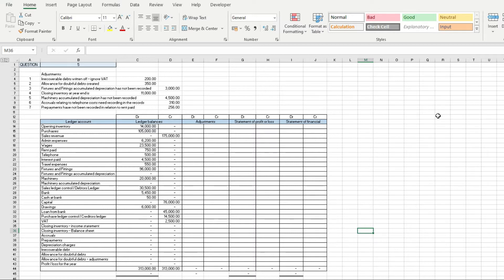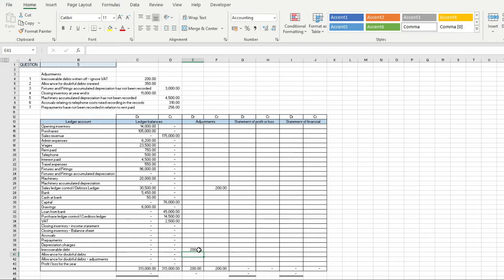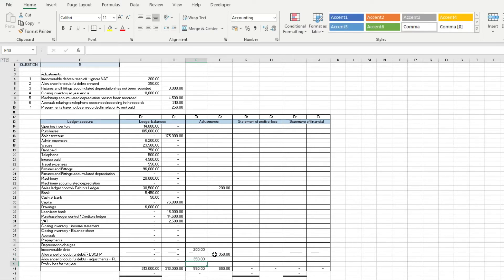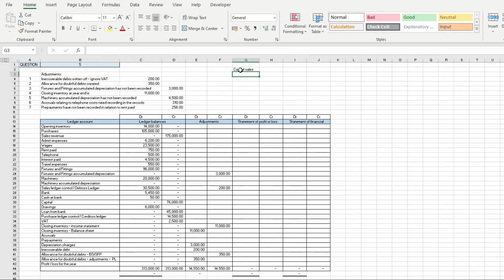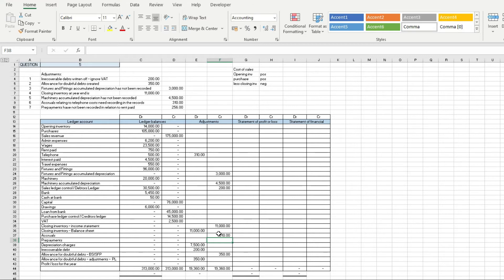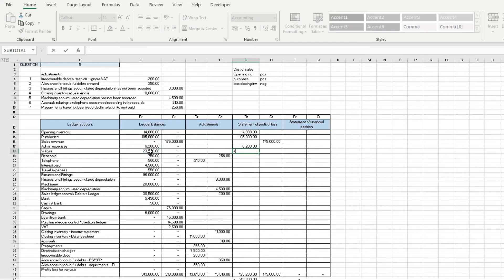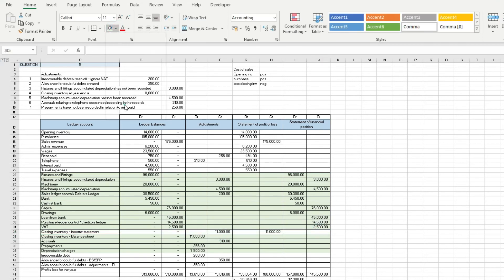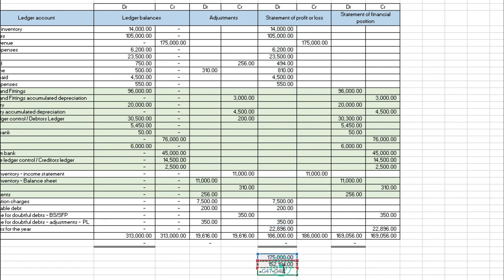Accounting - Irrecoverable Debts and Allowance for Doubtful Debts (AAT level 3 and AAT level 2)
In todays video I am going through a full Trial Balance example where we have a question around:

1) Bad debt / irrecoverable debt
2) Irrecoverable debt suspense
3) Accruals
4) Prepayments
5) Closing Inventory
6) Depreciation

I hope this can help with any queries or struggles you are having with understanding irrecoverable debt and how this is adjusted. If you have any specific comments please feel free to add them into the comments section below x